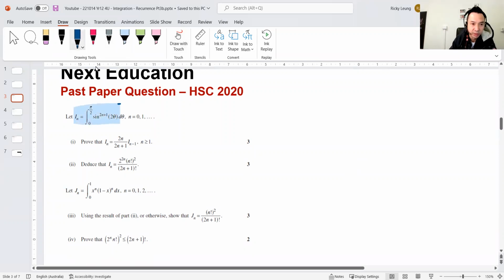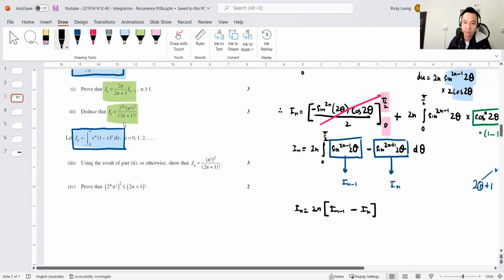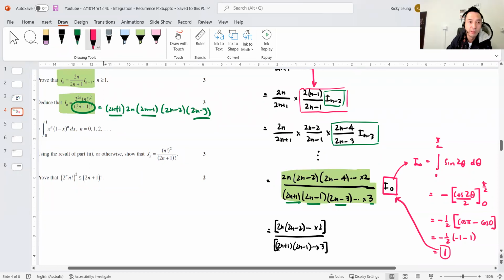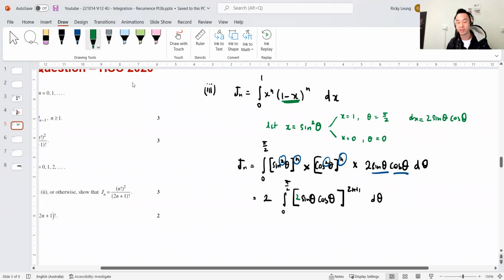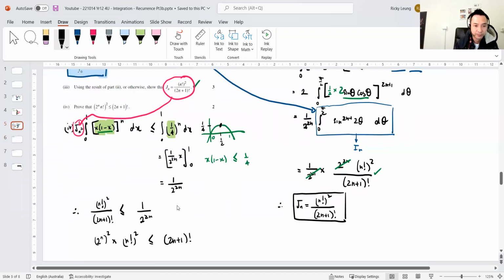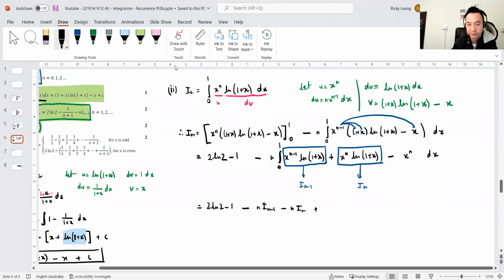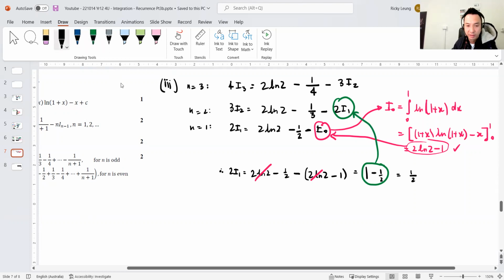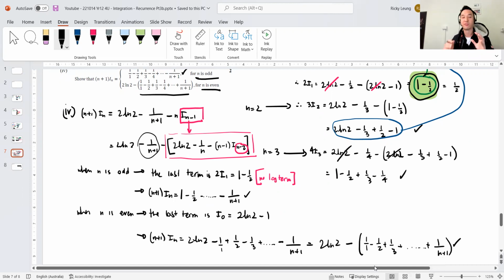HSC Year 12 Extension 2 (4U) - Integration - Recurrence - Trig - Part 3b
This video is the fourth instalment of the Integration - Recurrence topic in the Year 12 Extension 2 syllabus.

This video continues to cover harder past paper questions relating to Integration with Recurrence.